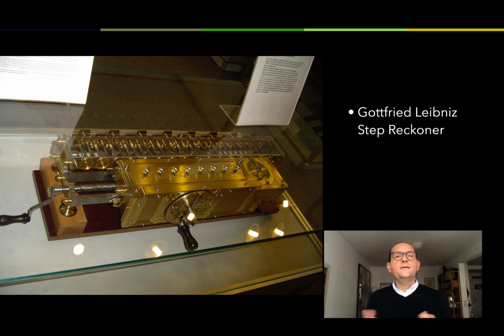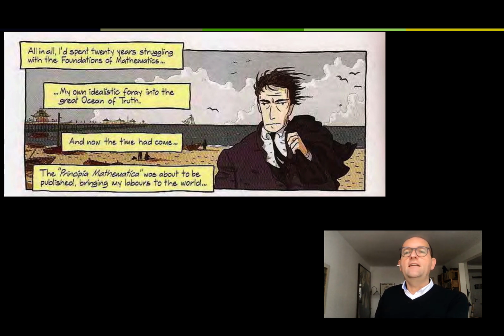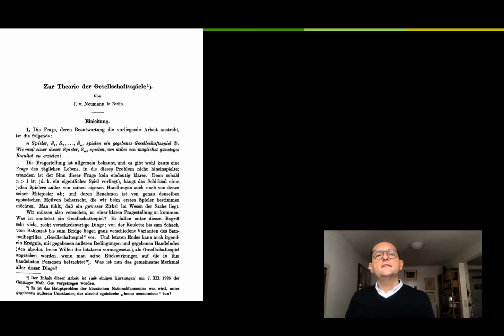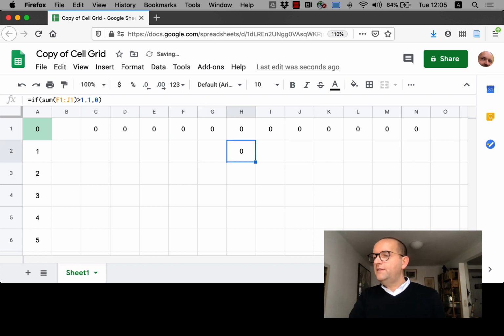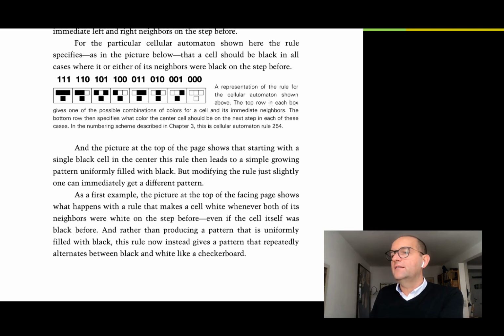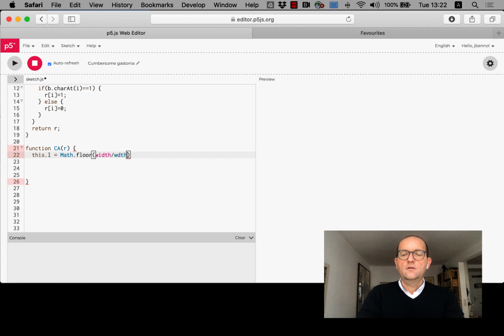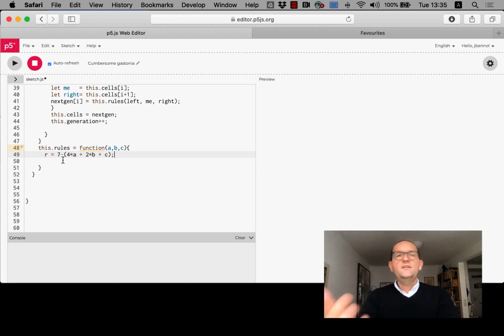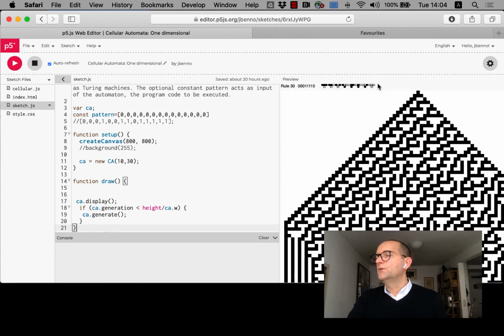Decoding Nature 08